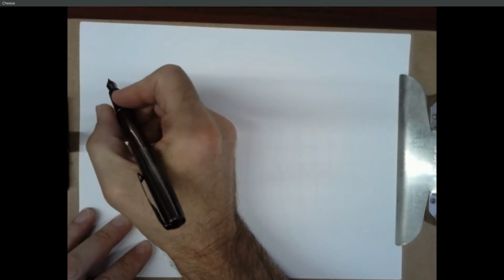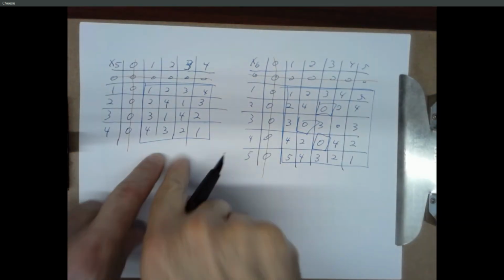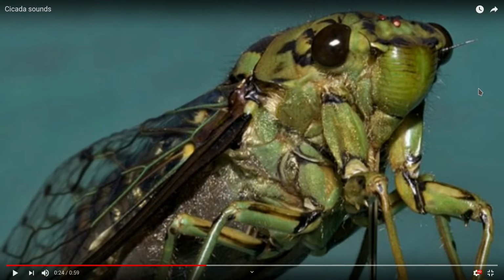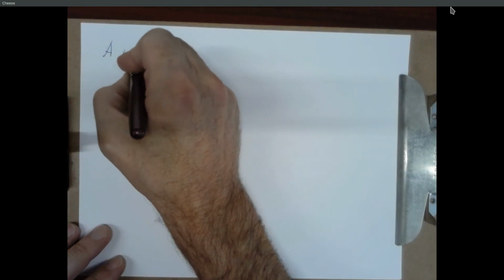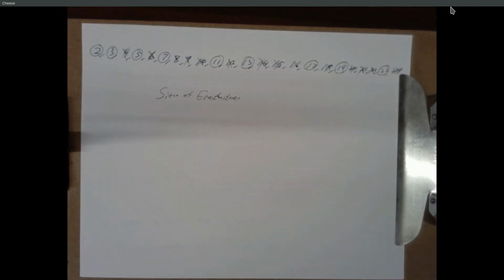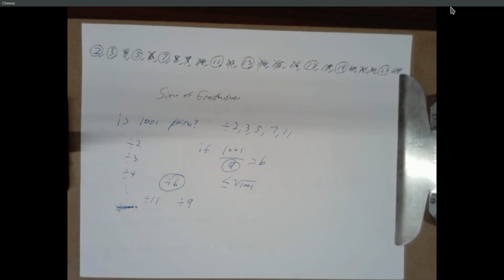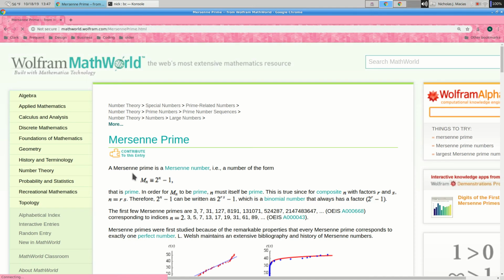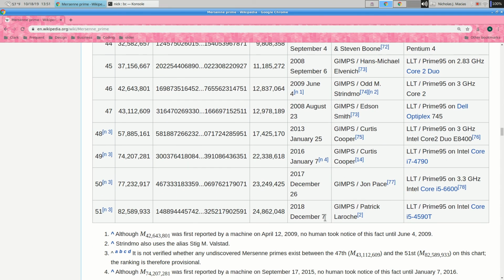CSE 215 20191018 Pt 2